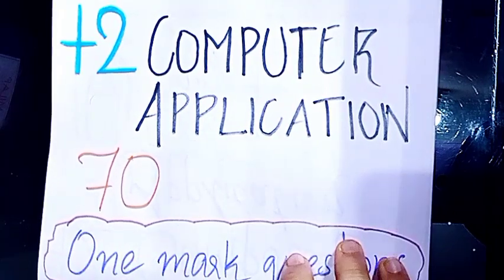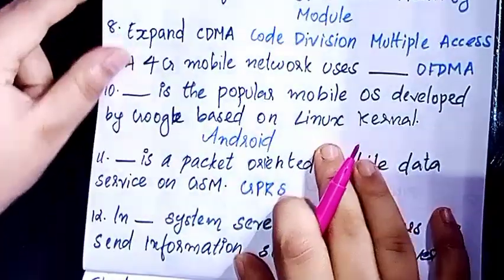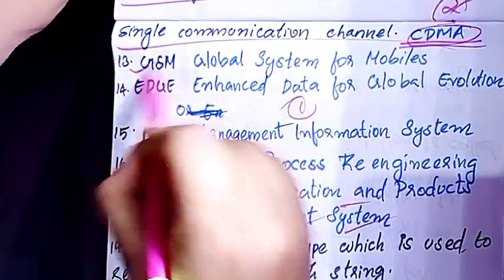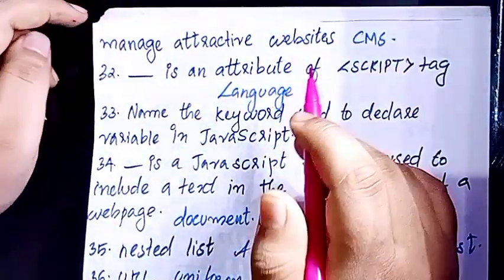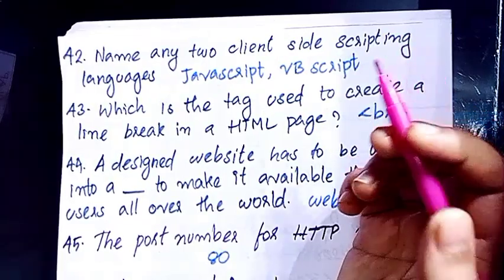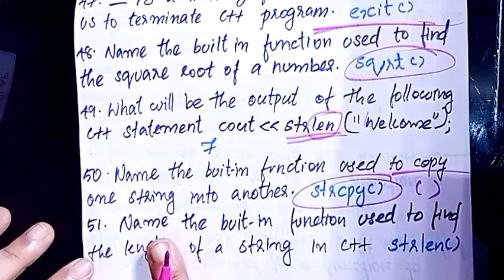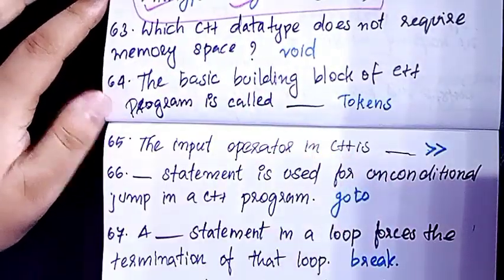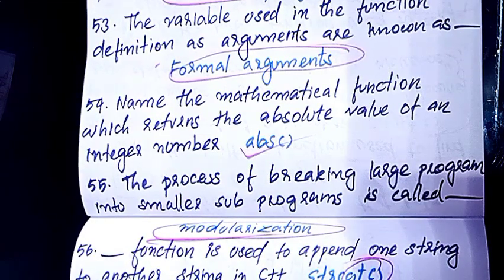PLUS TWO COMPUTER APPLICATION | Sure questions | SAY/IMPROVEMENT EXAM 2023 | Bright to Success🔥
നിങ്ങൾക്ക് easy ആയി പഠിക്കാൻ പറ്റുന്ന രീതിയിൽ ആണ് ക്ലാസ്സുകൾ ഉള്ളത്
നിങ്ങൾക്ക് ആവിശ്യമായ എല്ലാ vedio എല്ലാർക്കും മനസ്സിലാകുന്ന രീതിയിൽ ചെയ്യുന്നതാണ്
exam time ആകുമ്പോൾ നിങ്ങൾക്ക് ആവിശ്യമായ questions and answers also previous year question paper analysis ഒക്കെ vedios ചെയ്യുന്നതാണ്
2010 മുതൽ ഉള്ള previous year question paper analyse ചെയ്തു ആയിരിക്കും questions ready ആകുന്നത് 🔥🔥
If you have any suggestions you can use comment section or mesaage me on instagram

BRIGHT TO SUCCESS🔥

Bright To Success
channel link:

say/improvement

plustwo
plus two
plustwo computer application
plustwo 2023
plustwo clasess
say clasess
plustwo say
plustwo improvement exam
exam 2023 plustwo
computer application plustw